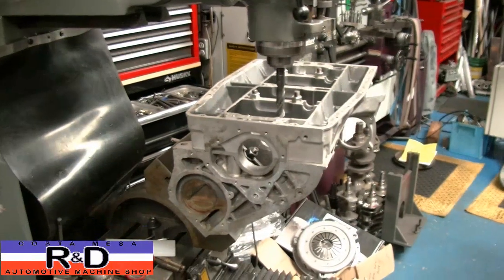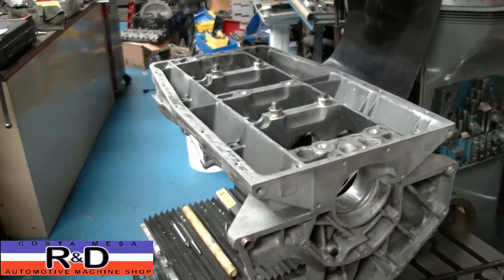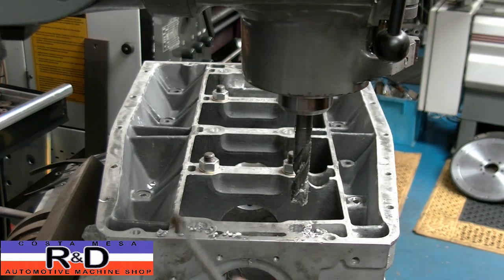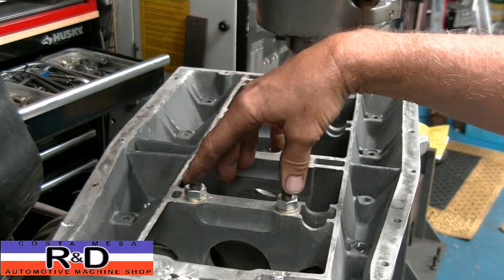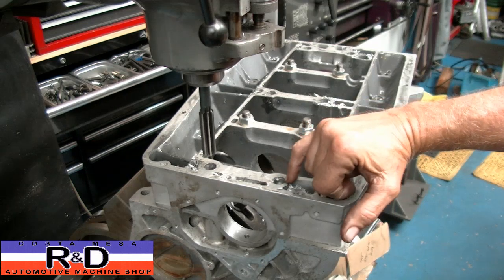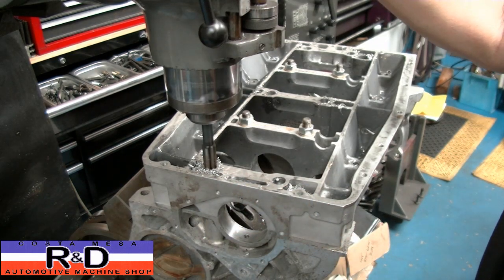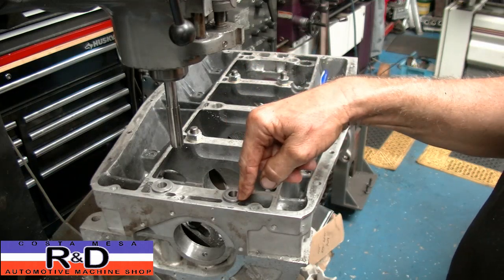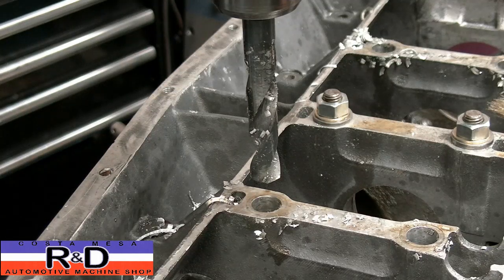Lotus 910 Girdle onto 907 Block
John Edwards @ Costa Mesa R&D Automotive Machine Shop is installing a different girdle/ladder and a set of alignment dowels on a Lotus engine. The block Lotus (907) is being prepped for racing by installing the shuffle pin dowels on the main bearing studs and the installing a lotur 910 girdle/ladder. This give tremendous rigidity ot the engine. Once this operation is completed, the block will be alignbored for Dodge main bearings.